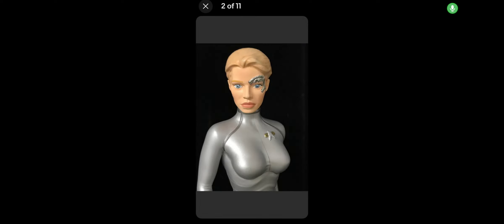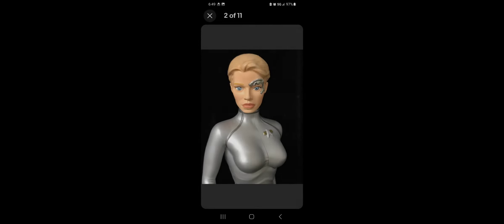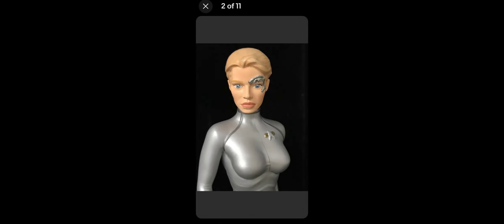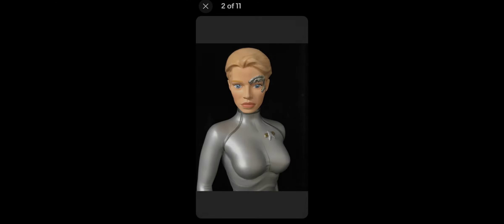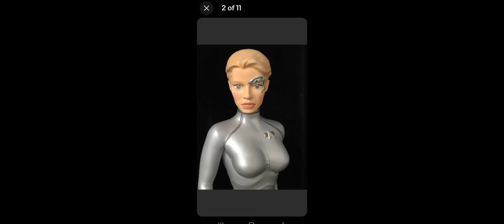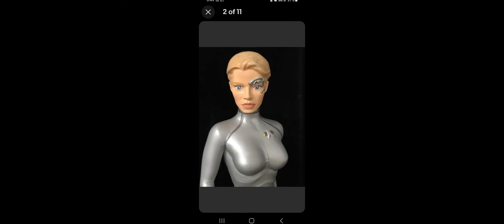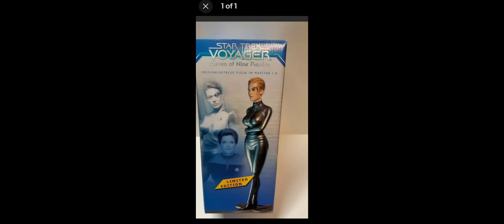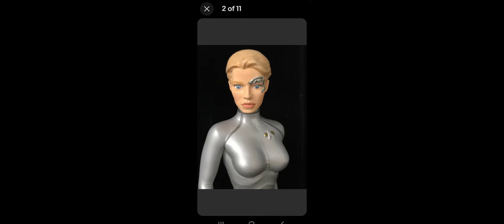The Statue Hunter- 7 of 9, Please help me find a good statue of her.🖖